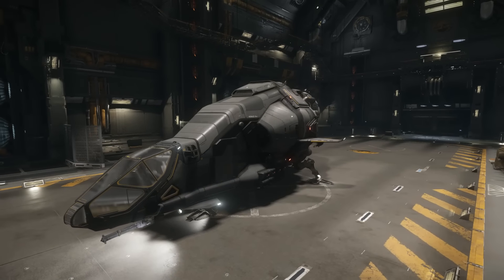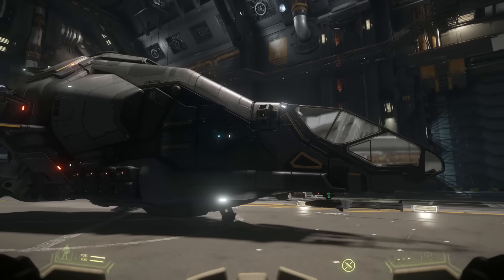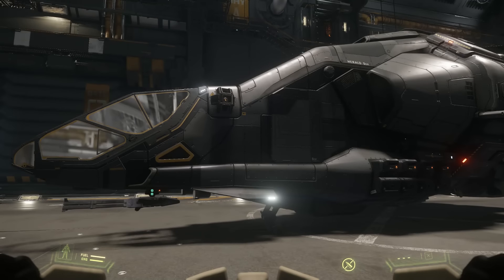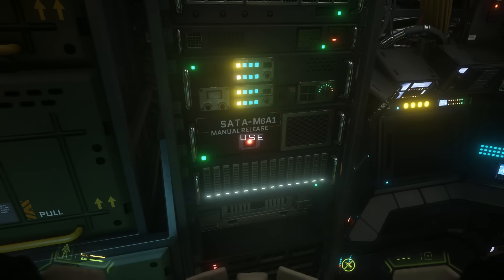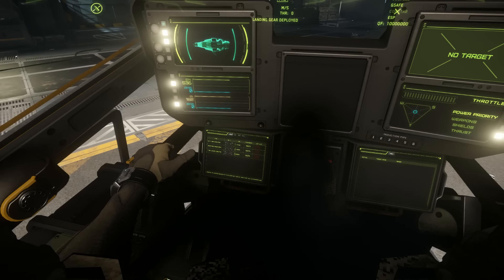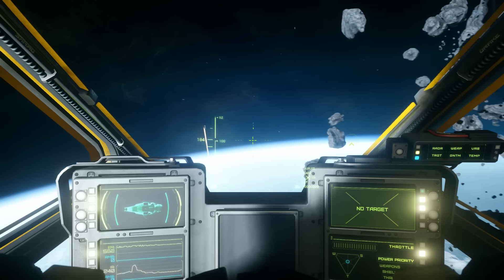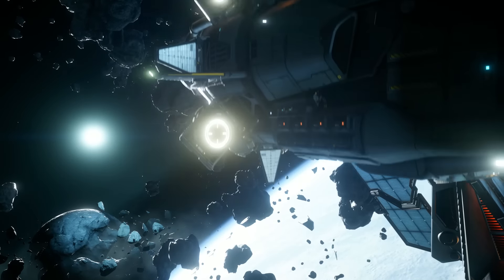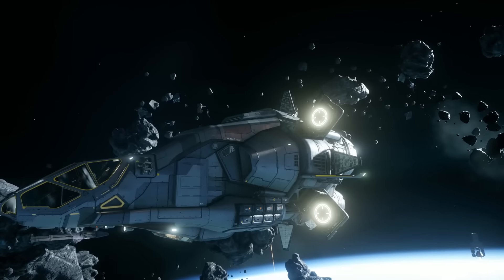Star Citizen Alpha 2.6 Part 2 - The Drake Herald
A tour and test flight of the Drake Herald, including the extended antenna array!

-=(Links & Credits)=-